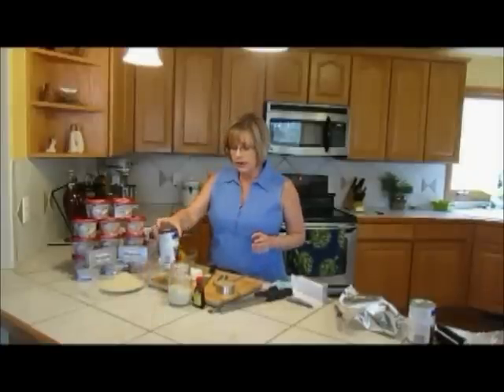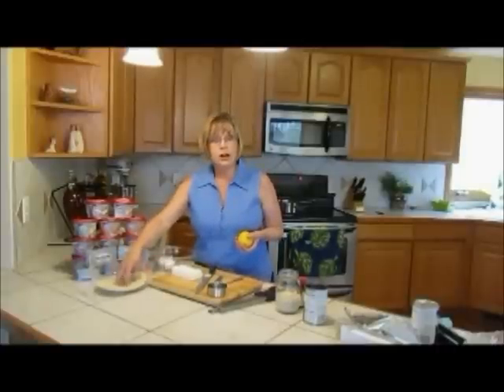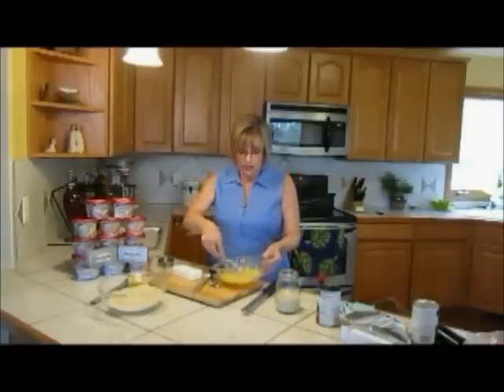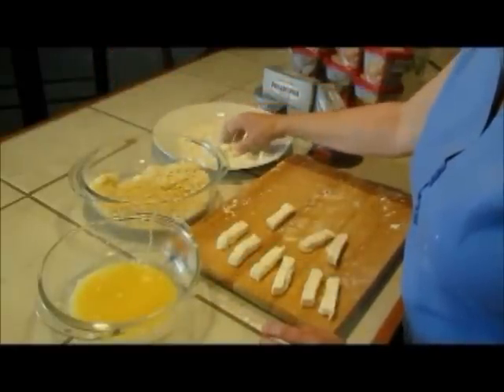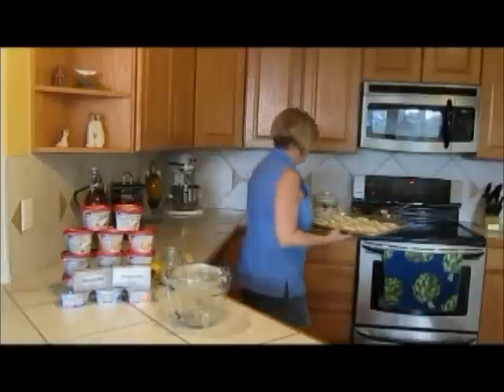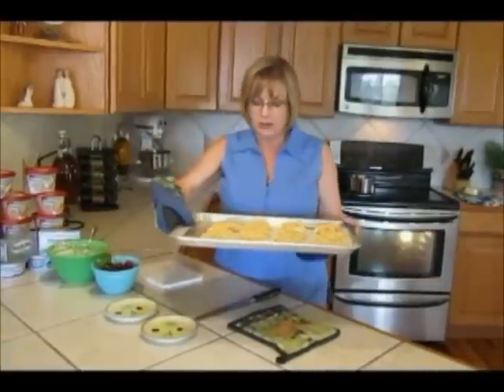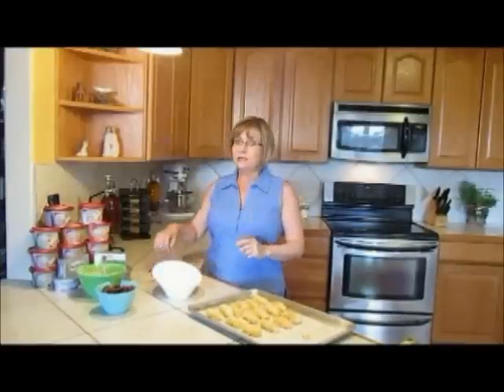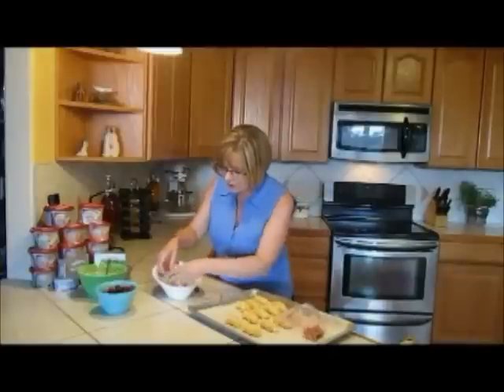Philly Cheese Sticks with Tart Cherry Chai Coulis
RWOP, video host challenge, Dessert Week 9